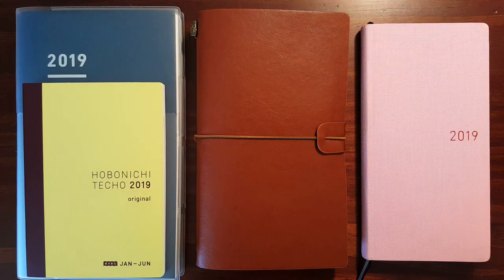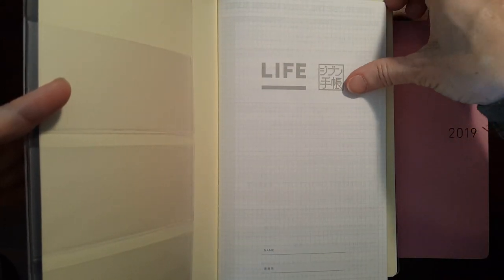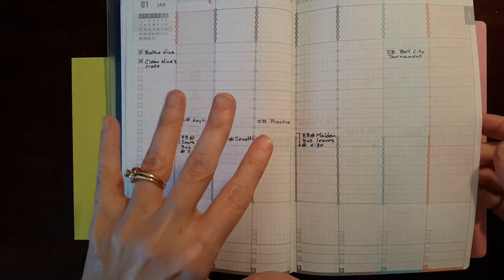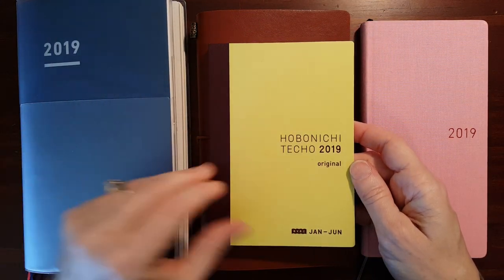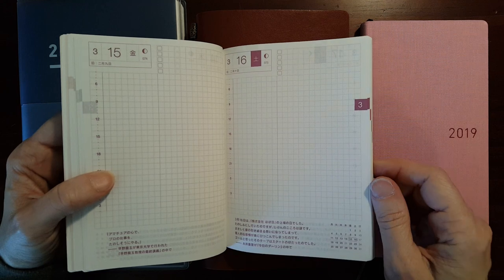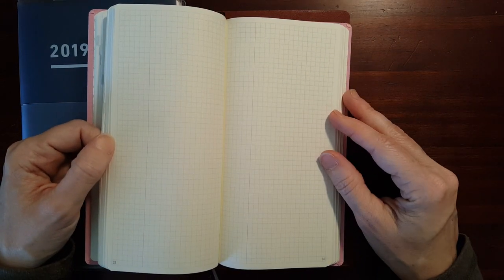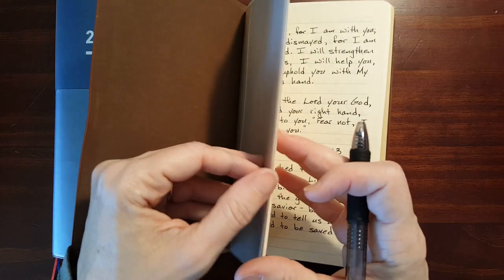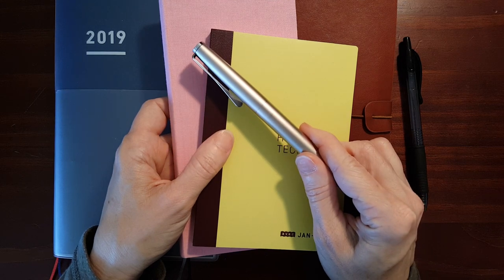2019 Planner/Journal Update: Who Makes The Cut?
In this video I review which planners and journals are working or not working for me in 2019.